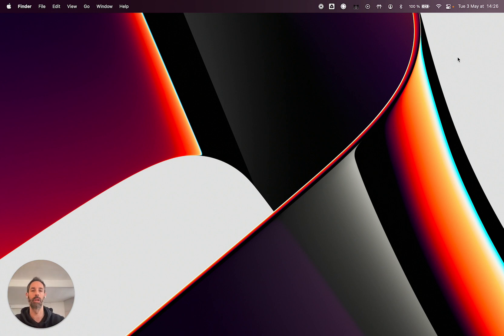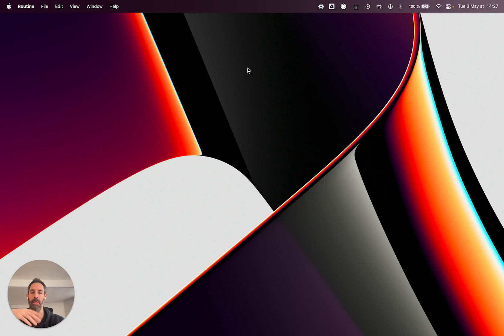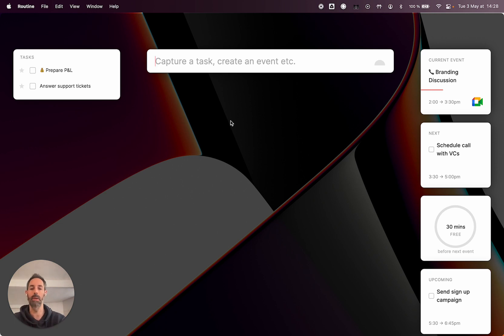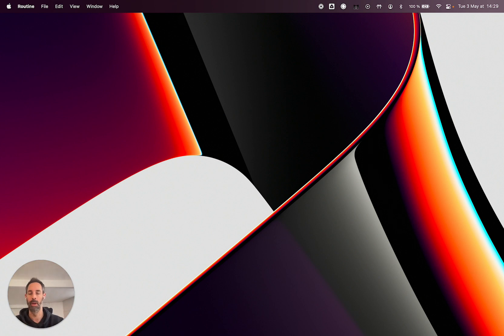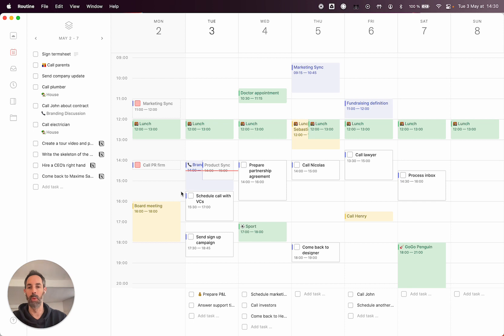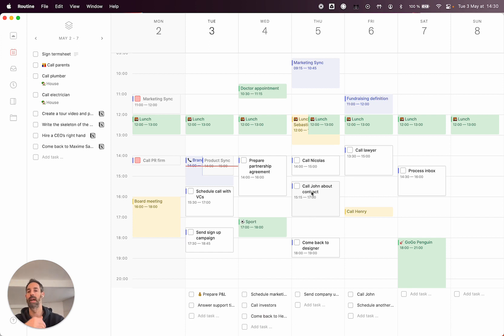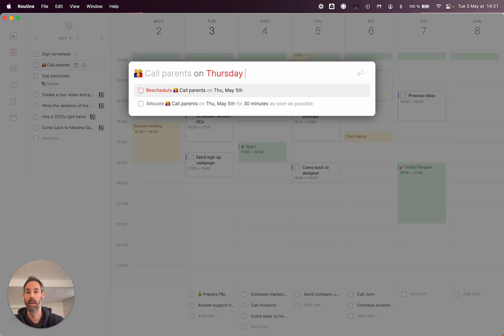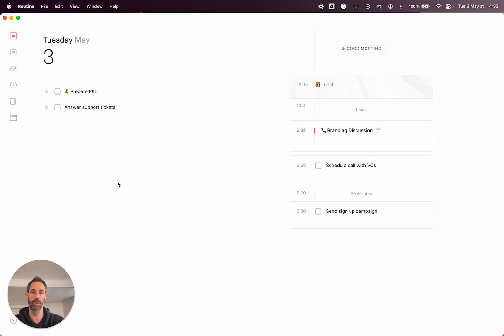Introduction to Routine & our latest features [As of May, 2022]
In this video, we will explore Routine and its features.

Timestamps:
00:00 What is Routine? And how is it different?
01:10 Routine's console, dashboard and keyboard shortcuts
01:40 Creating a task
01:55 Recurring Tasks
02:30 Contextualising with Routine
03:00 Adding notes to persons/contacts
03:42 Walkthrough of the app (Part 1)
03: 54 Planner
04:05 Walkthrough of the app (Part 2)
04:30 Planner deep dive (part 1)
05:35 Postponing & ignoring feature
05:55 Planner deep dive (part 2)
07:05 Sign up for Routine